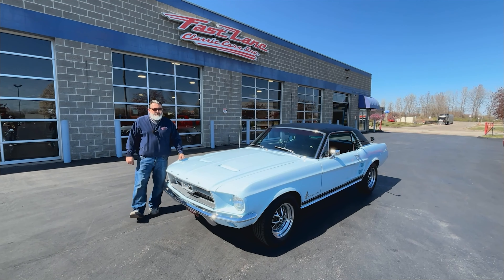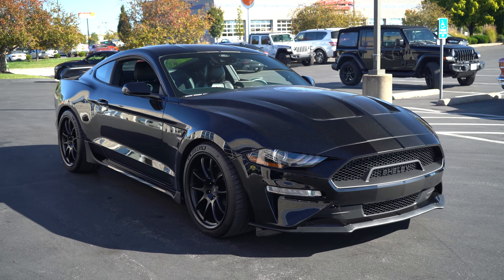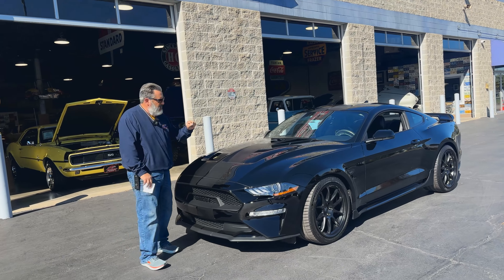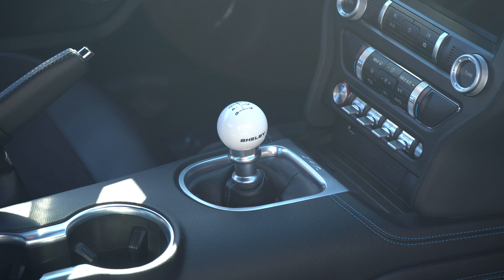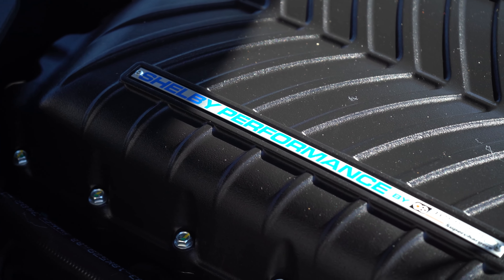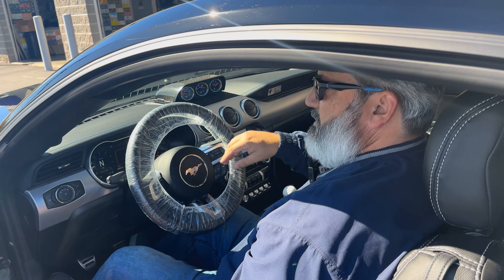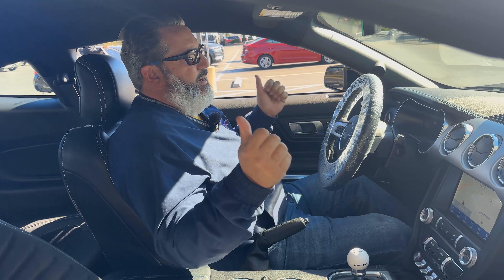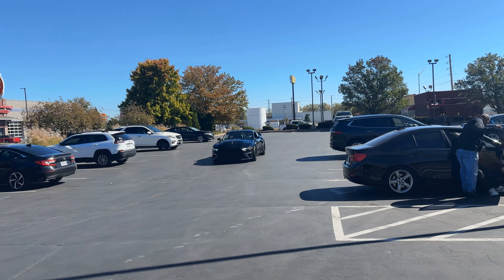2023 Ford Mustang Shelby GT500 For Sale at Fast Lane Classic Cars!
1 of 100 Centennial Editions is a Must for any Shelby Collector!

ADDRESS:  427 Little Hills Ind. Blvd.   St. Charles, Missouri, USA 63301

1 of 100 Centennial Editions is a Must for any Shelby Collector!
This 2023 Ford Mustang Carroll Shelby GT500 Centennial Edition has a 5.0 Liter V8 w/ Whipple Supercharger, 750 Hp, 738 Lb-Ft Torque, 6-Speed Manual Transmission, Upgraded Springs, Sway Bars, Adj. Camber and Caster Plates, Outside Appearance Package Includes: Shadow Black Exterior, Shelby Grille, Rockers, Centennial Logo on Tail & Hood, Black Vinyl Stripes, Shelby Spec Wing, Centennial Side Rocker Stripes, Wider Fenders, 20x11 Wheels & 305 Tires, Interior Package Includes: Shelby CSM Number on Dash / Engine Bay, Shelby Spec Leather Interior Upgrade, Door Sill Plates & Shelby Floor Mats, 1 of 100 Centennial Editions is a Must for any Shelby Collector!

We have over 180 dream cars at Fast Lane Classic Cars for sale. Classic cars, exotic cars, muscle cars, and late model cars for sale. We are proud to be a reputable classic car dealer, now with over 30 years in business! We work daily to ensure that buying a Fast Lane car is the only way to invest in a vintage vehicle.

Fast Lane Classic Cars,
We sell investments that accelerate!